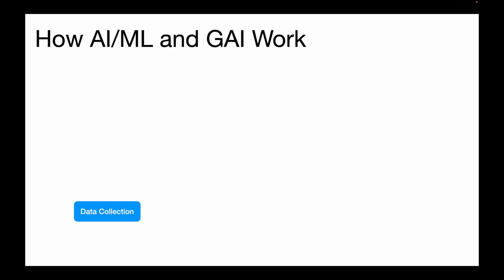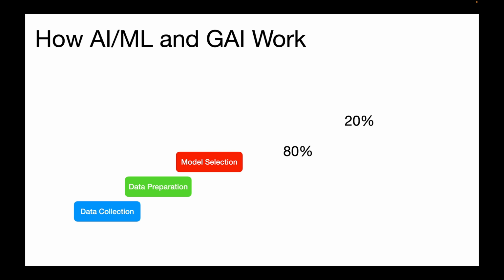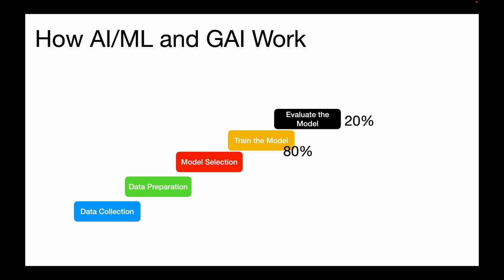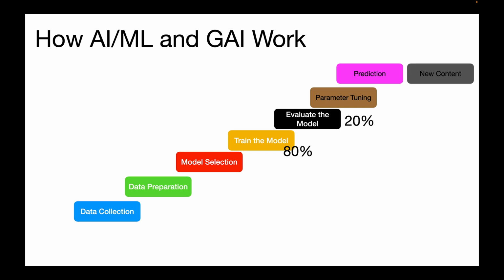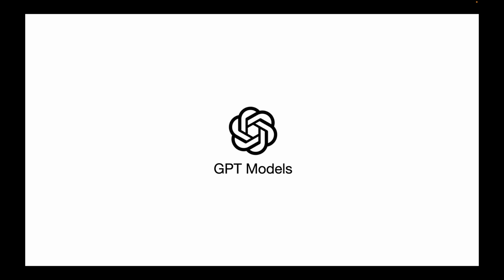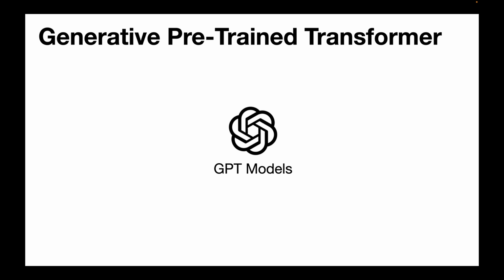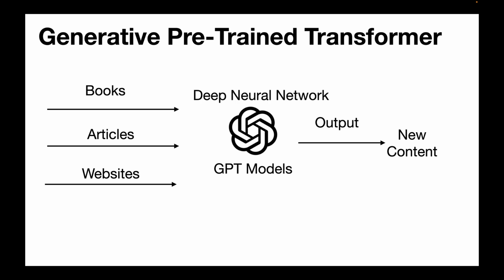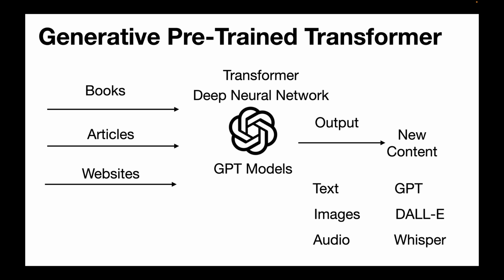What is Generative AI | Basics of Generative AI | Bharath Thippireddy